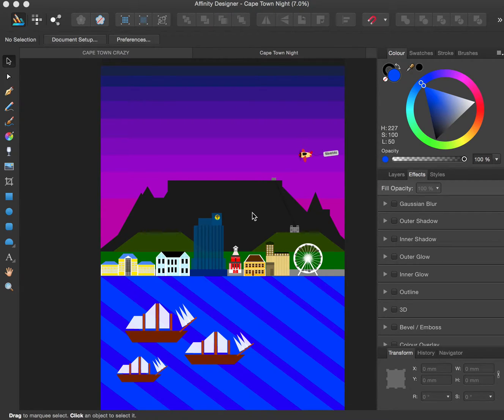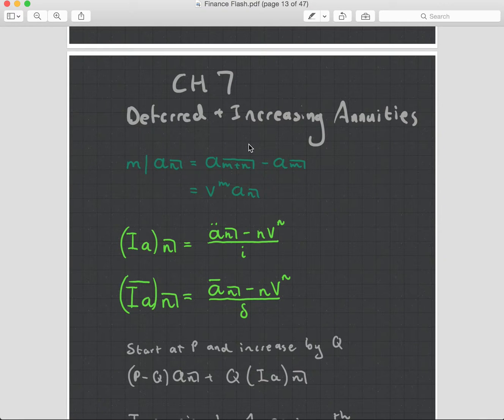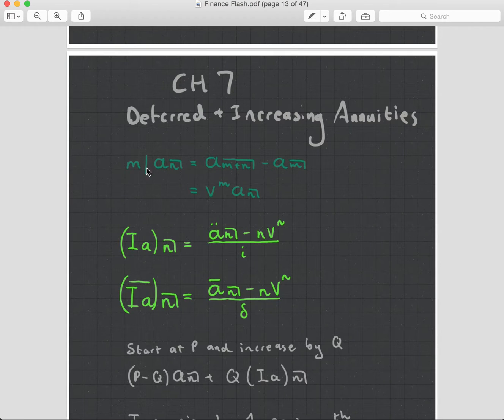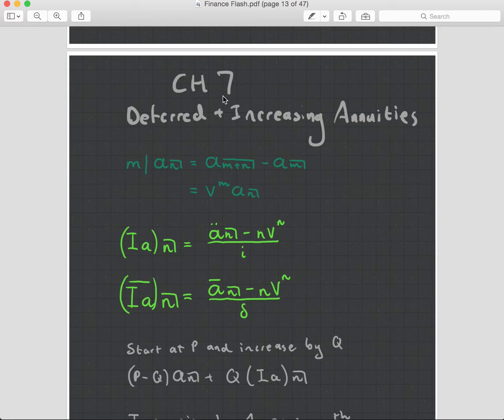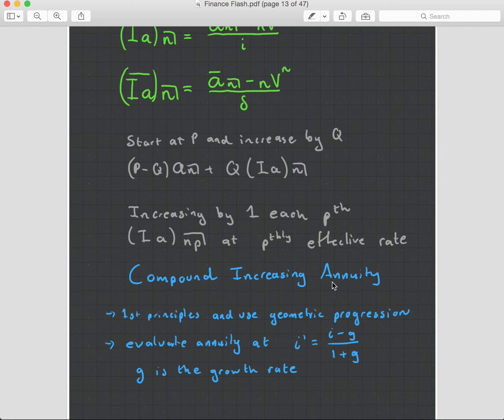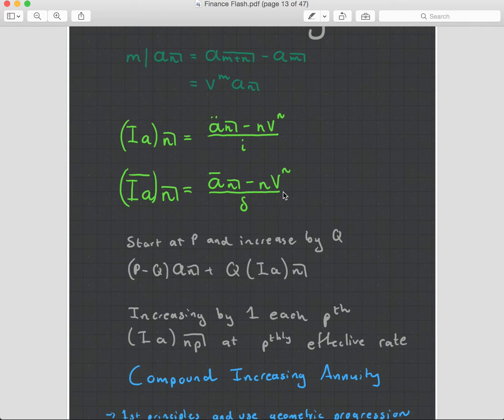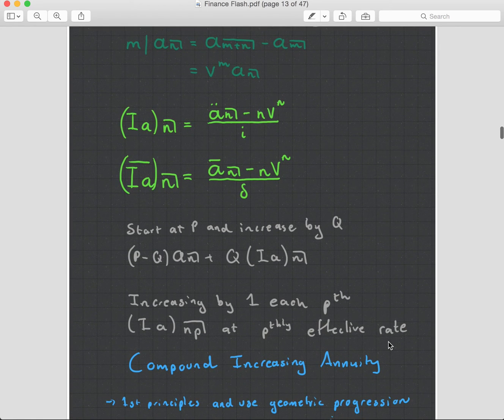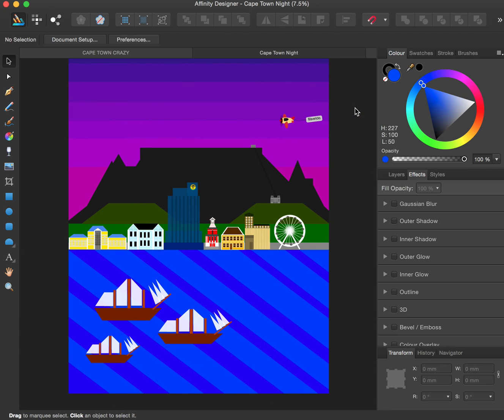CT1 Chapter 7 Deferred & Increasing Annuities. (Actuarial Science)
Welcome to CT1. Financial Mathematics. Attempt this subject after doing a foundational course in Mathematics.